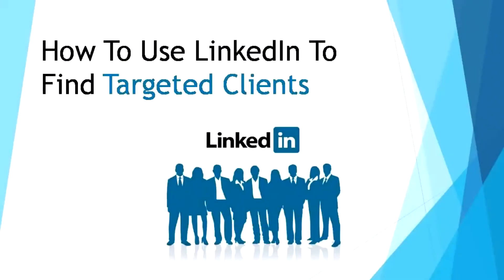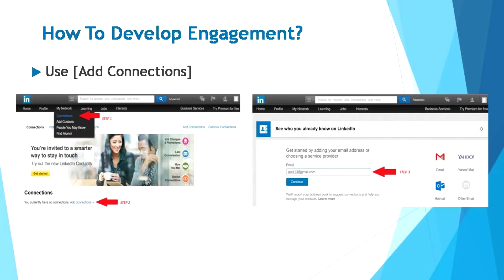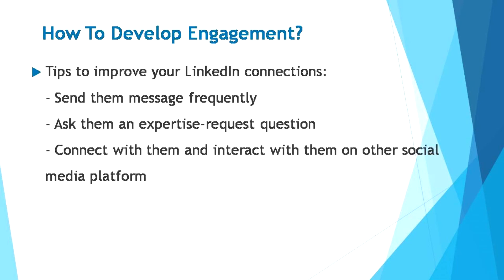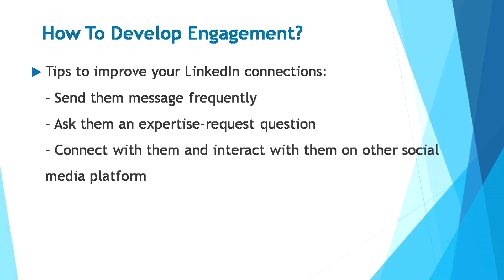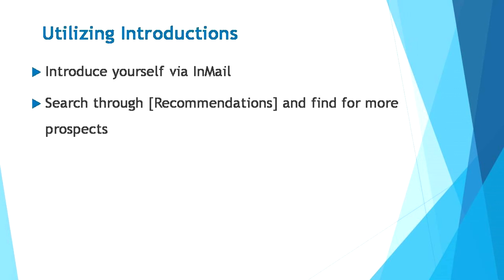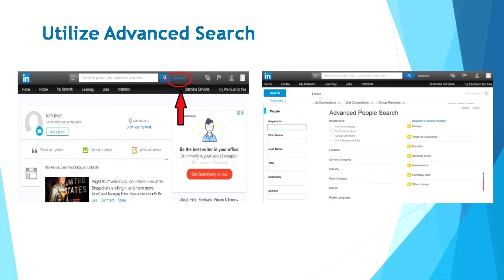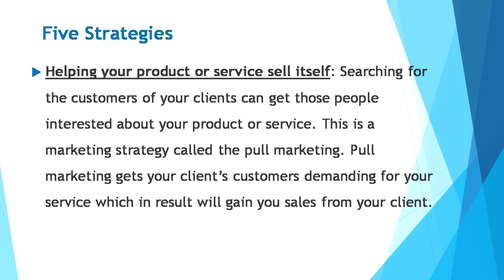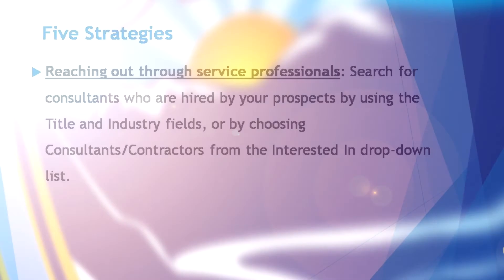How To Use LinkedIn To Find Targeted Clients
Hello, welcome to this video course! In this video, you will learn how to use LinkedIn to find targeted clients.

Click Here To Discover Why You Should Start Using LinkedIn For
Your Business Today! and 10 DO's and DON'Ts to Increase your Sales With Linkedin:

Before we start, let’s take a look at the breakdown of what you will be learning in this video course. I will be teaching you how to use the three functions of LinkedIn to gain targeted clients. You will learn how to use the

Connections tier to develop engagement and then utilizing Introductions to put yourself out there in the pool of potential clients. Other than that, you will also learn how to utilize Advanced Search to gain more leads.

So how can you develop engagement with potential clients on LinkedIn? You can use the Add Connections function. Click on My Network on the tab, and click Connections.

Other than that, by using the Connections tier system, you can even get in contact with people that you are not directly connected. 1st Connections are the people who are directly connected to you while the 2nd Connections are people who are directly connected to your 1st Connections, and lastly the 3rd Connections are those directly connected to your 2nd Connections.

This tier of connections allow you to invite people to connect with you if they are the 2nd Connections. You can also request to connect with 3rd Connections depending on their privacy settings. So in general understanding, this system effectively enables you to connect with specific connections thatyou wish to target. The more 1st Connections you have, the more people you can connect with.

There are three tips to improve your LinkedIn connections. Send them message on a weekly basis. This is the most straight forward way to connect with your people on LinkedIn. It is personal and engaging because it reaches that person straight.

Start off with a simple introduction of yourself and also make sure you include something that could spark common interest with that person in order to initiate engagement. Other than that, you can ask them an expertise-request question. Through this way, you can build a connection where it is based on how that person’s expertise can aid you while at the same time you could offer the same as well.

A connection built on intellectual ground can be a very strong bond. From the above effort done within LinkedIn, you can then expand your interaction and connect with them on other social media platforms like Facebook and Instagram.

Next up is utilizing introductions. When you can’t seem to be connecting with a prospect even after using the ways above, the next best thing is to send them an InMail. InMail is a function that allows you to send a private message to anyone on LinkedIn, regardless of whether you are connected to them or not. It is like sending a cold email.

Or sending a private message to someone you’re not friends with on Facebook. So here’s where you can introduce yourself via InMail.

Enquire for your needs or propose your offer to engage with prospects. You can also search through Recommendations and find for more prospects. Search for people who have just gave or received a recommendation.

Because you would stand a better chance to succeed at an introduction to people like them. Many have said to have higher success rate in approaching people as such because of the on-going positive association that was made earlier.

In simple words, when people are feeling positive in promoting others, they are more open and welcoming to accept yours. S7: Lastly, utilizing Advanced Search to search for high converting leads. Advanced Search is one of the most useful and effective functions of LinkedIn.

It allows you to search LinkedIn for anyone, on a vast amount of criteria, even if you don’t know exactly who to expect to turn up in the search. Utilize the many criteria boxes LinkedIn provide you and narrow down your search in reaching the most ideal clients you want to engage with. Look for the Advanced button right beside your Search text boxright above here. And you’ll be looking at an array of criteria you can use to narrow down your search.